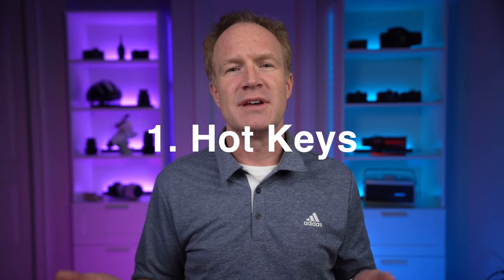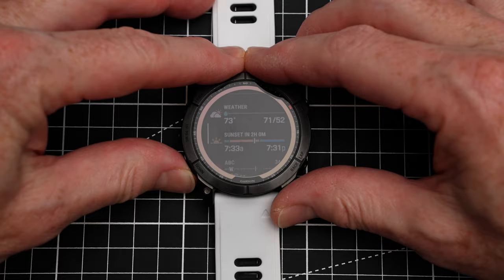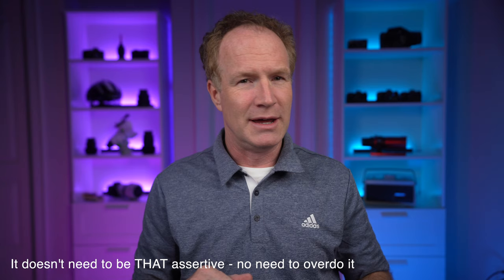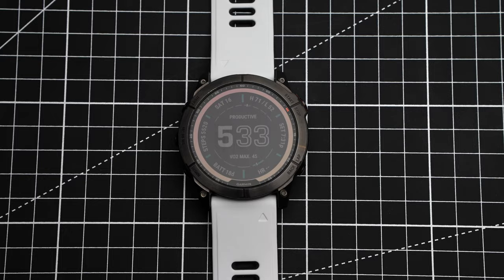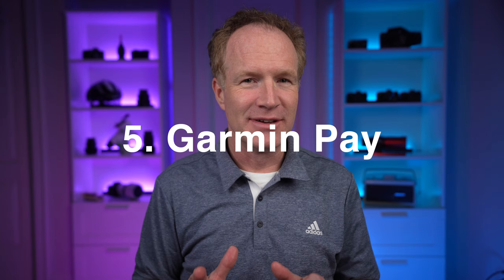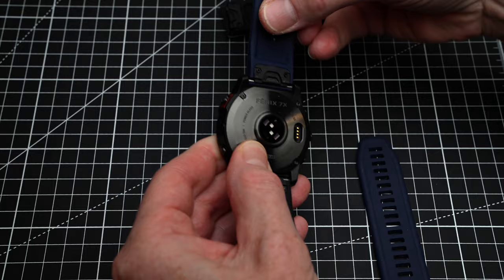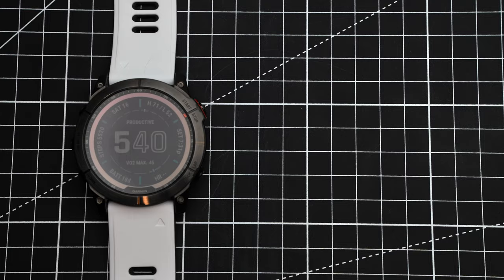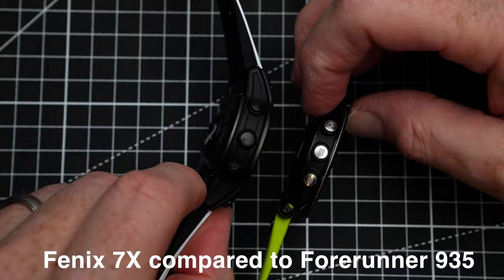Best Tips & Tricks from 2 YEARS with Garmin Fenix 7X 4K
I bought my Fenix 7X watch as soon as it came out and was in stock in my local REI store. That’s two years ago! In this video I share my 7 favorite tips & tricks that will help you get the most from your Fenix 7, including the Pro versions. I’ll include how I have set it up, how I use it, and what still annoys me.

You can get the Fenix 7 Pro at Amazon

Ancool silicone watch band multipack for Fenix 7X and 7X Pro

And in case you still want this one

Links to some of the gear I use to make videos:
Key Light
Fill Light
Key Modifier
Fill Modifier
Background Lighting
Boom arm
C Stands
B Roll Camera
Table Light
Table Light Modifier
Tripod Head